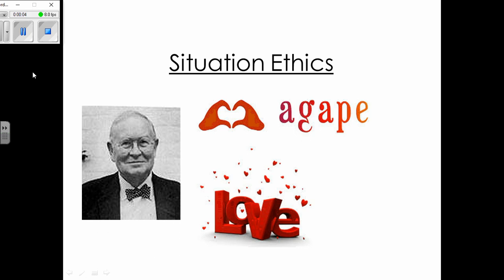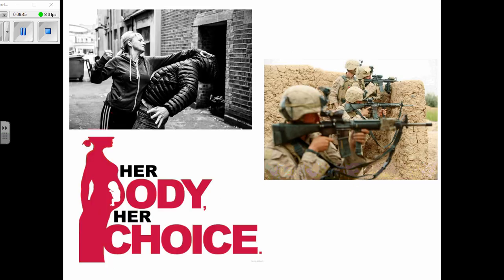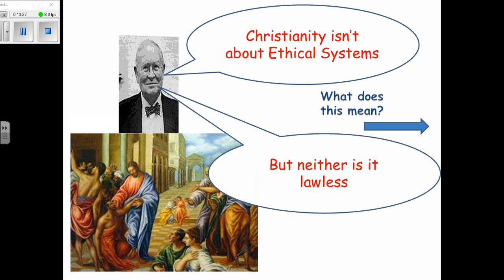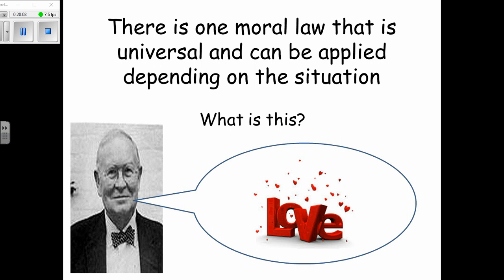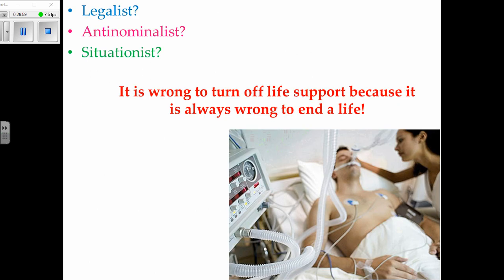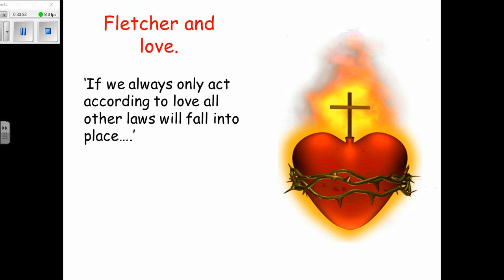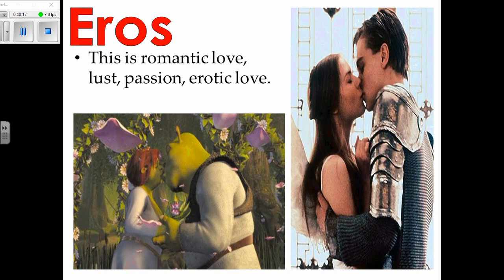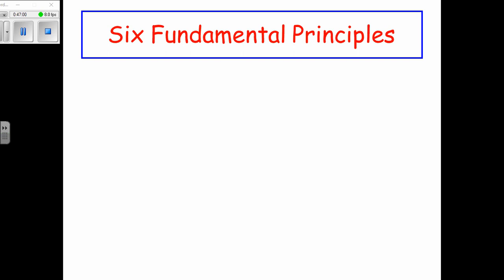Ethics - Situation Ethics Lesson 1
Introducing Situation Ethics